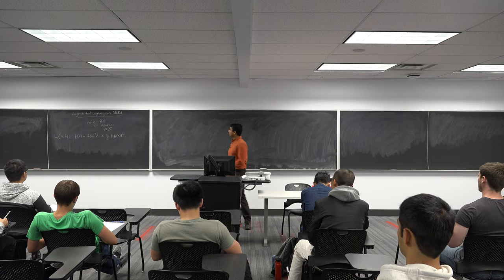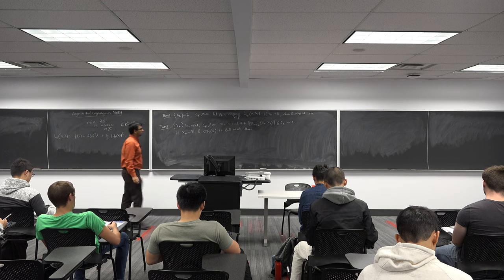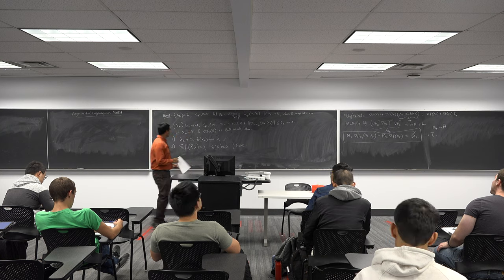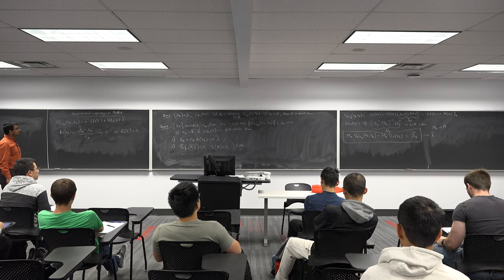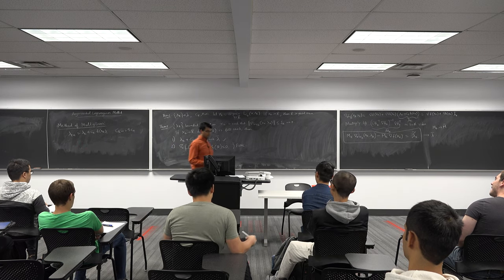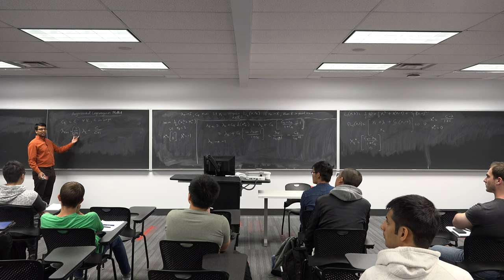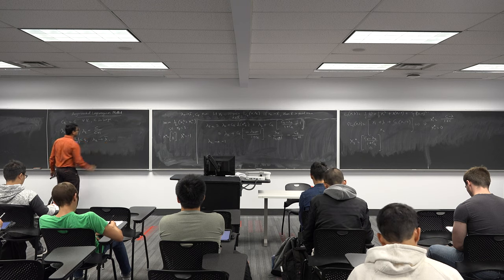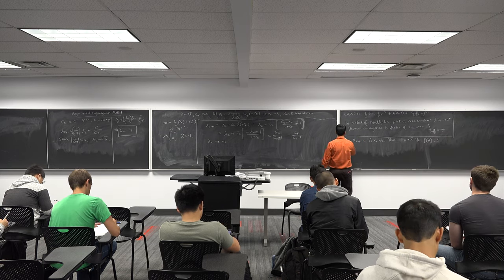ECE 5759: Nonlinear Optimization Lec 19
Augmented Lagrangian method